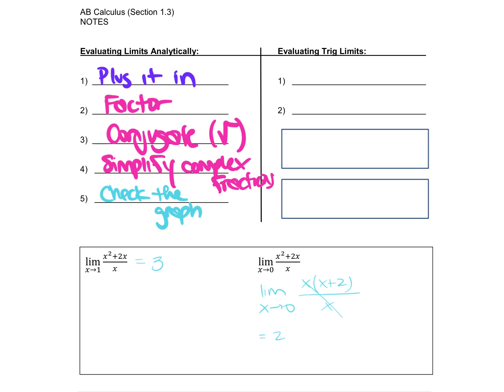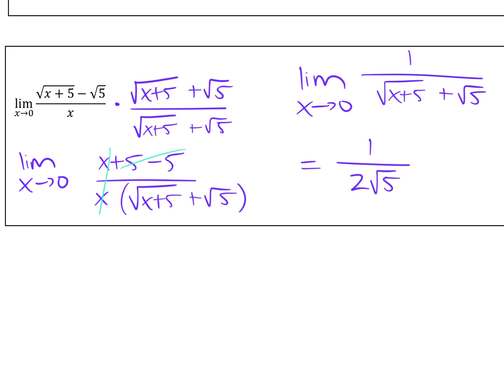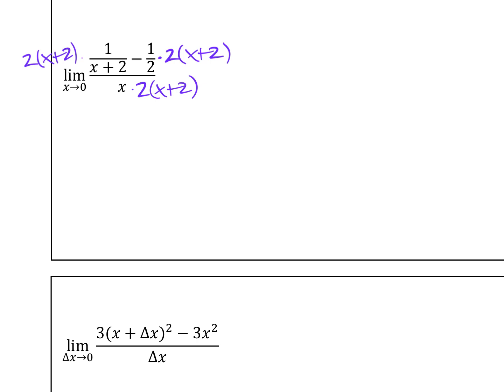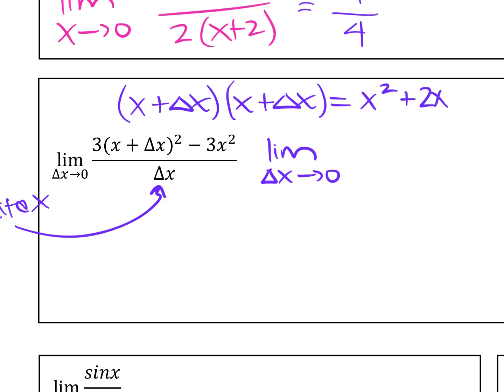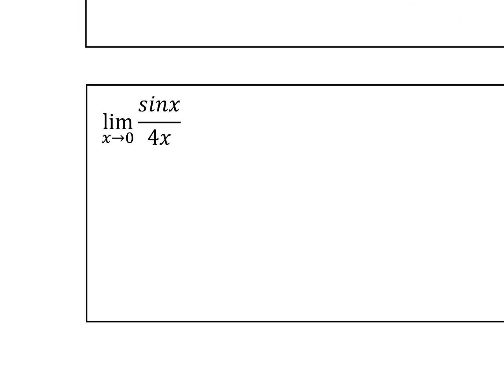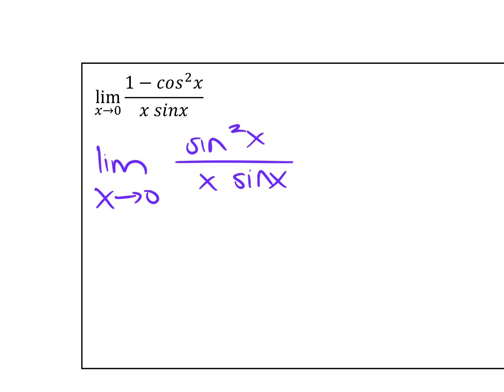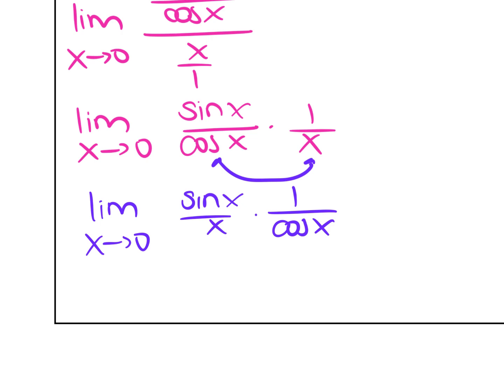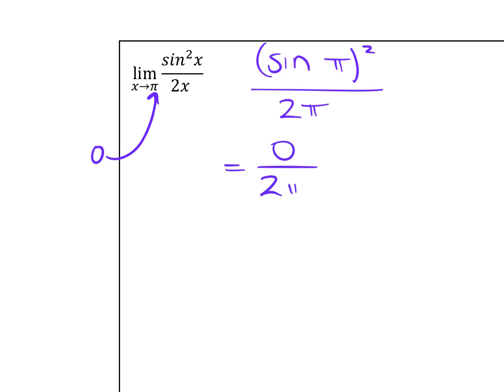Honors Precalc Lesson 9.3